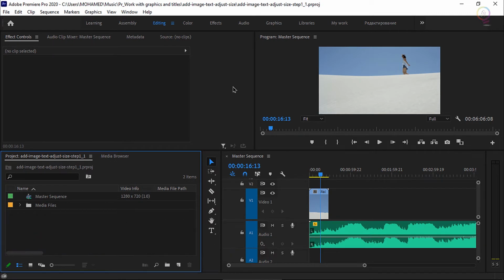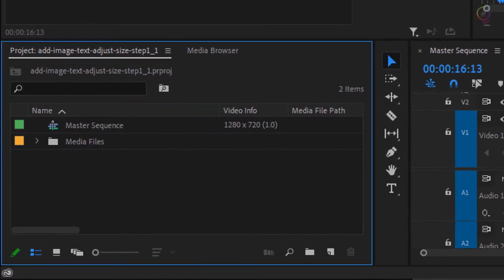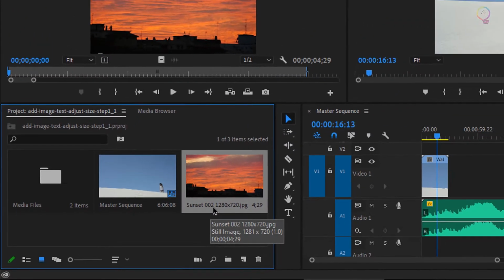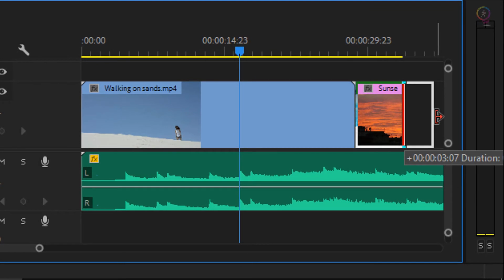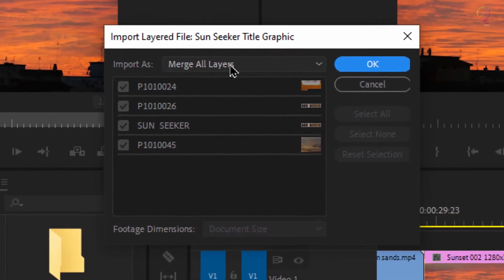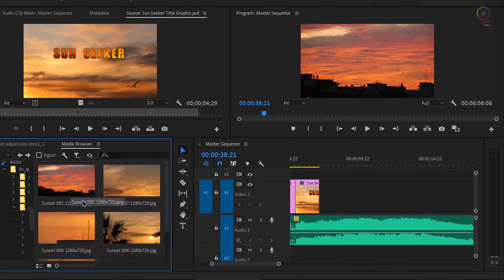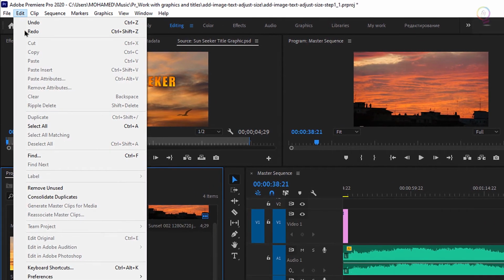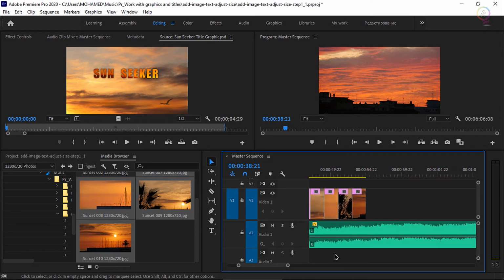How to Work With Images in Premiere Pro (Import & Edit Tutorial) 🖼️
Import and edit photos and graphics using the Media Browser panel.

 Add images
Add photos to a sequence just as you would add video clips.
If you import a PSD file from Adobe Photoshop, you can choose which layers you would like to import.
You can change the still image playback duration from its 5-second default length by choosing Edit / Preferences / Timeline / Still Image Default Duration (Windows) or Premiere Pro Application Menu / Preferences / Timeline / Still Image Default Duration (mac OS).